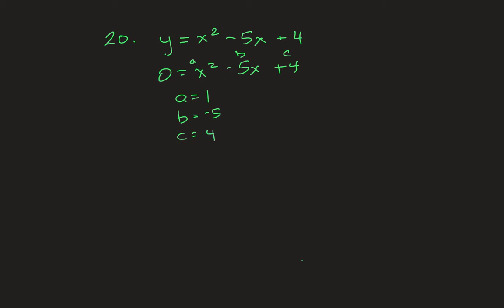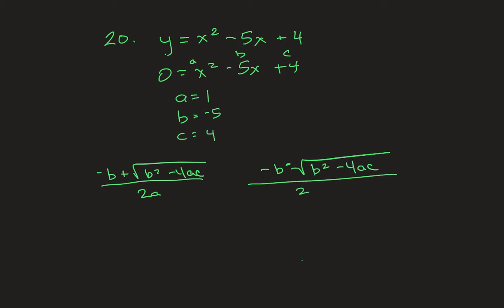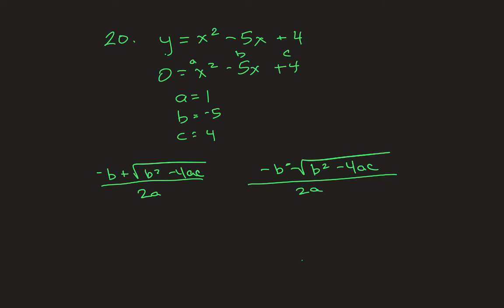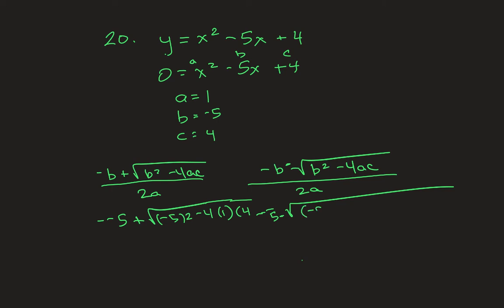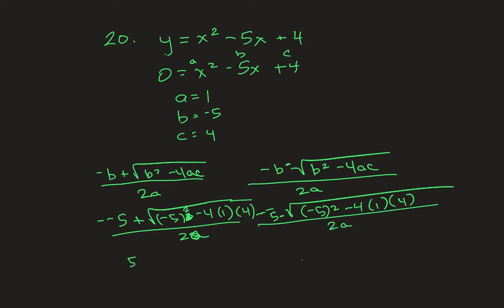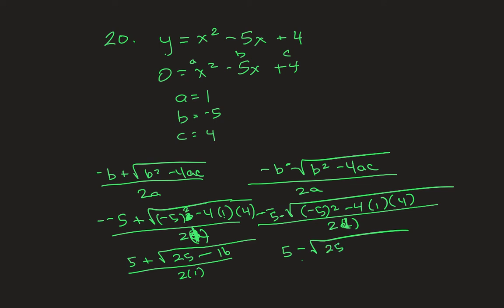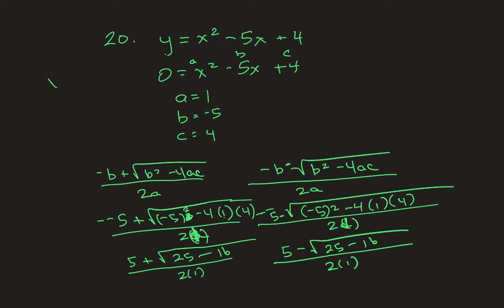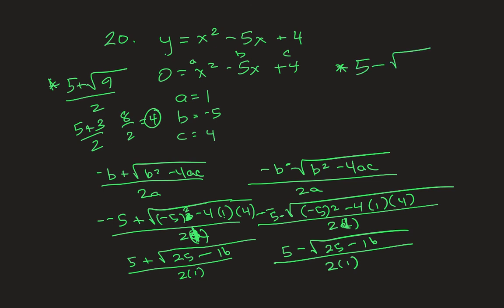Quadratic Equation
00:00 Slide 1
00:05 Slide 2